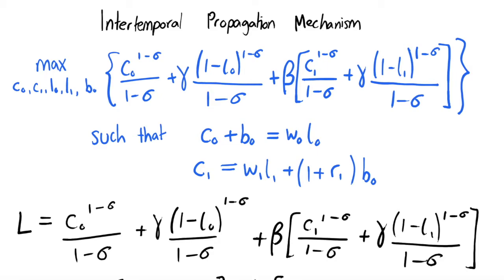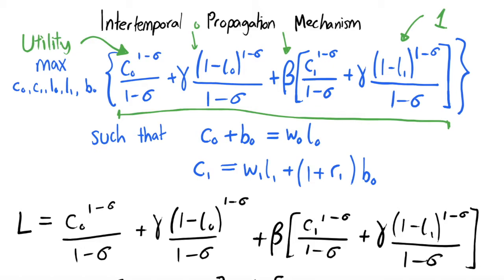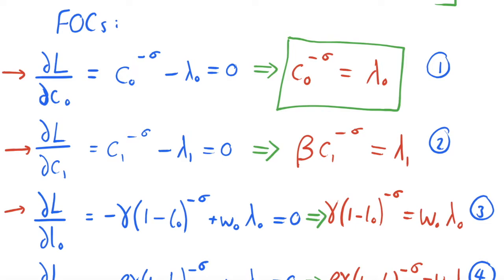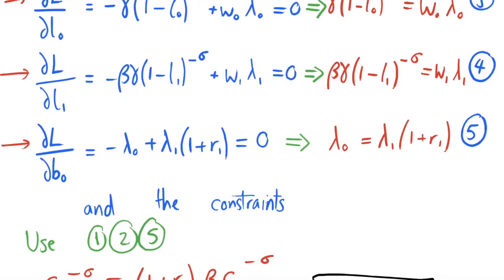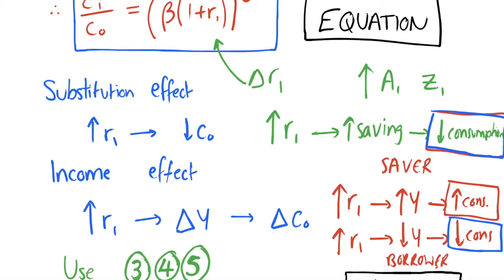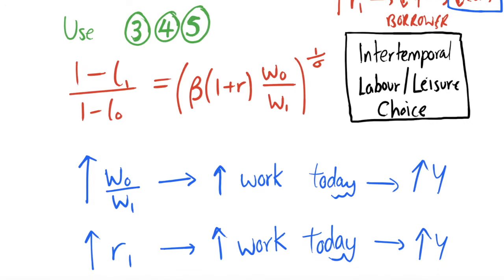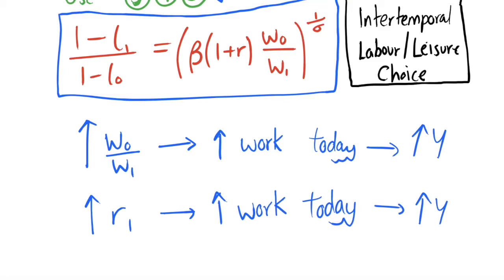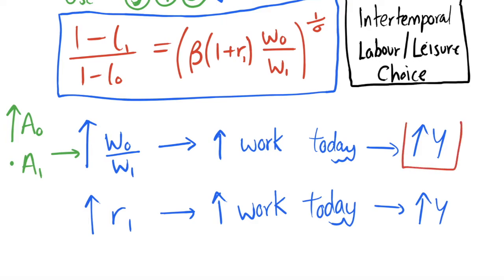Intertemporal Propagation Mechanism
I use an individual consumer's optimisation problem to show how shocks to an economy can be propagated through the inter temporal propagation mechanism.

This is where individual choices to work and invest cause indirect effects of a productivity shock to the economy. These decisions can cause output to rise or fall by more than the original shocks, thus giving the shock a propagation mechanism. This can explain why we see shocks have very long-lasting effects on an economy.

This microfounded approach is the building block of the real business cycle model.